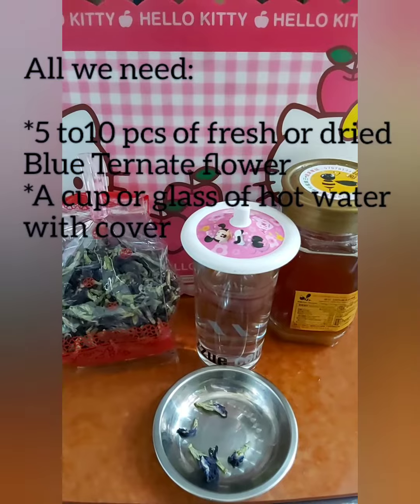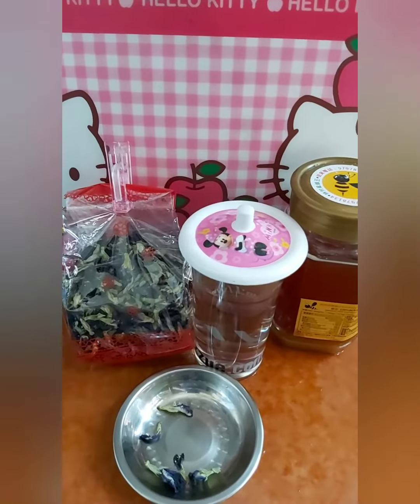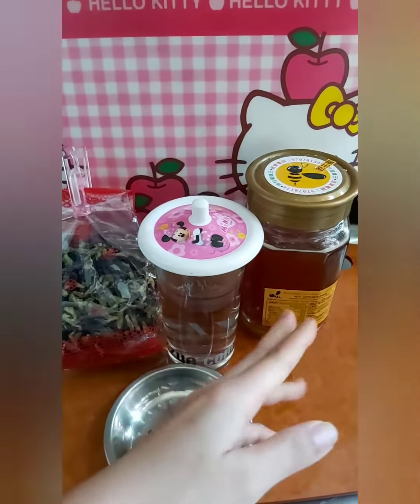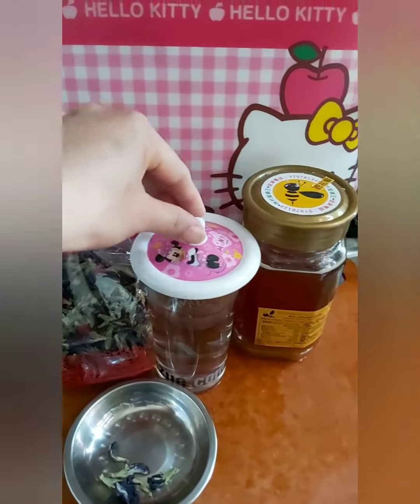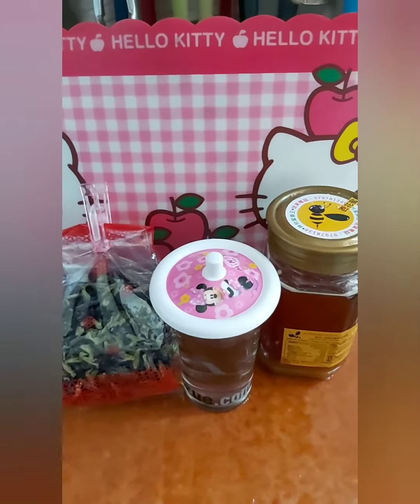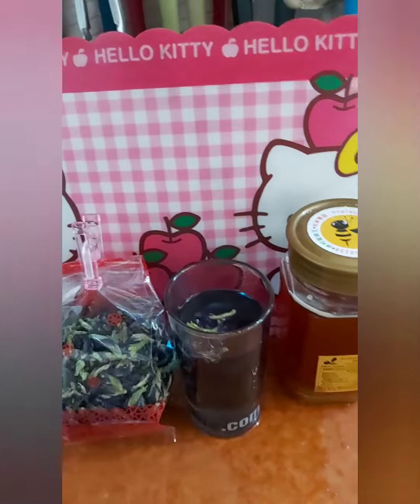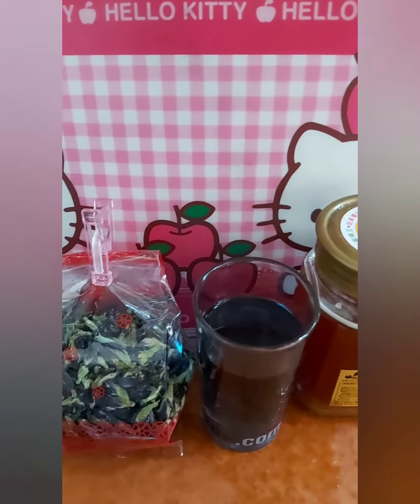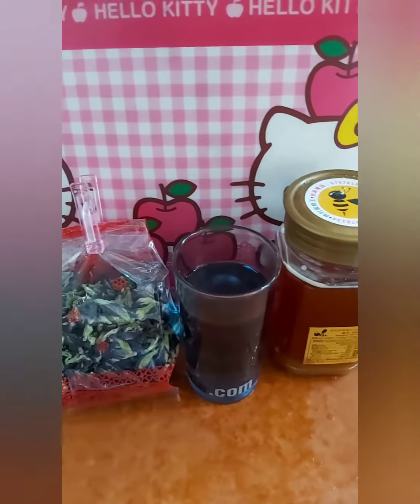1Health | How to make Blue Ternate Tea | Benefits of Blue Ternate Tea